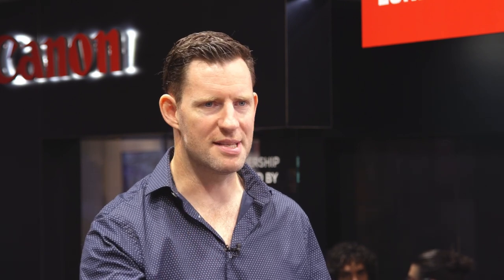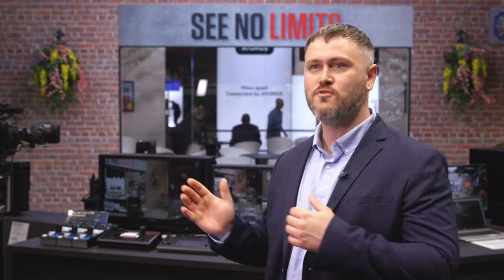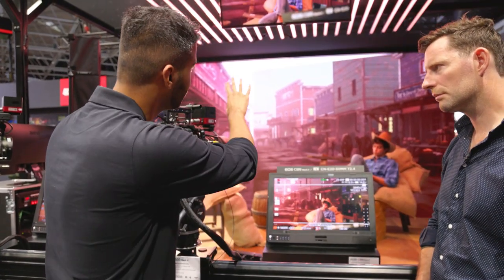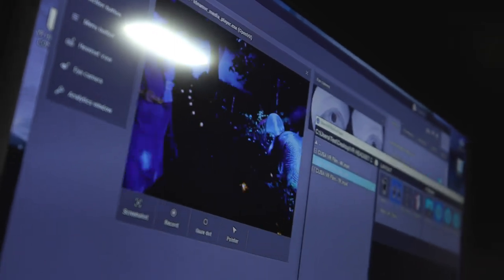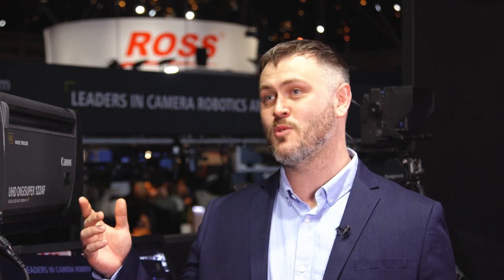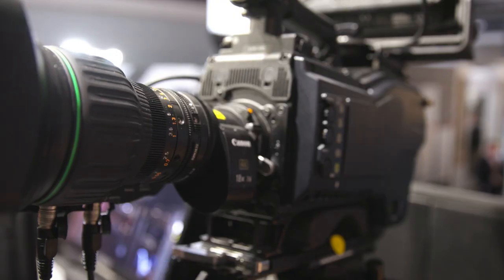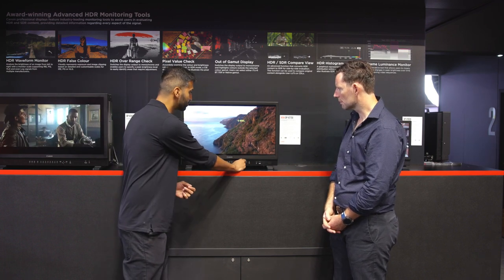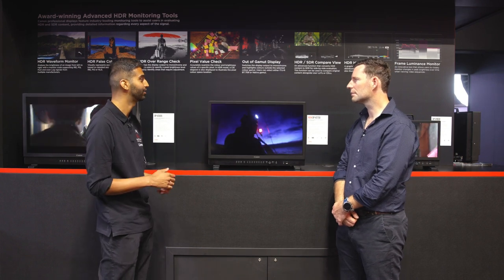Canon Pro AV solutions – IBC 2022 roundup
It's hard to believe IBC was already a month ago. If you were there – and if you weren't – you have to see some of the incredible filmmaking highlights from our stand.